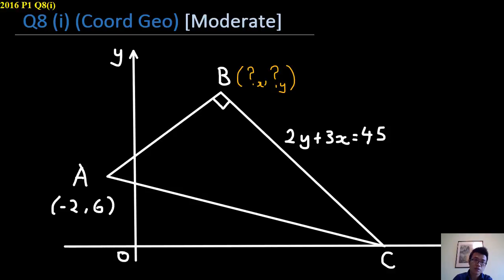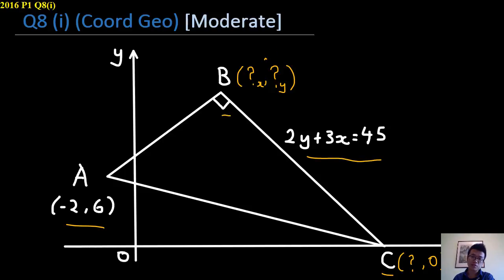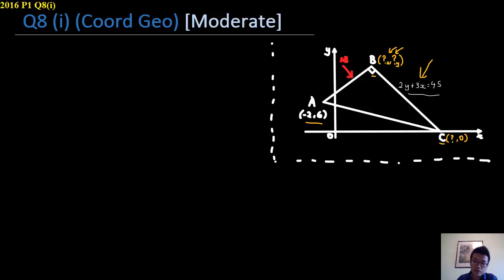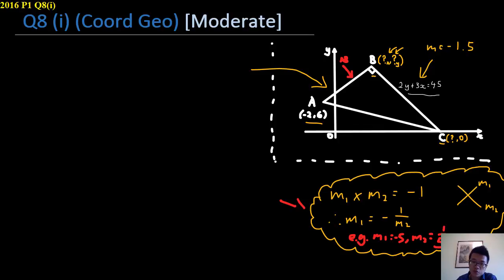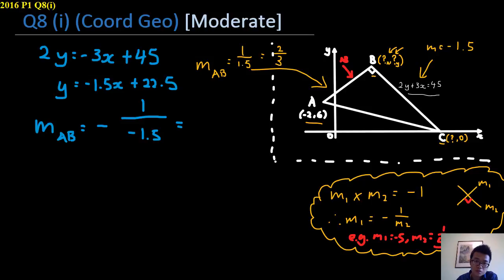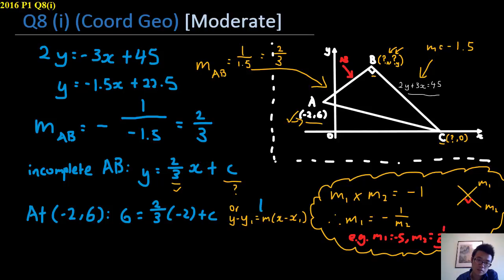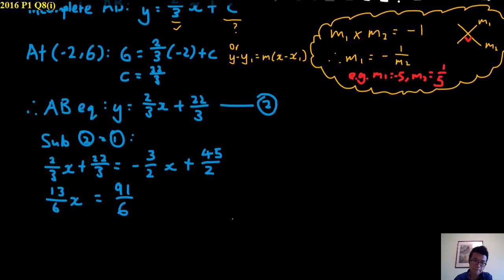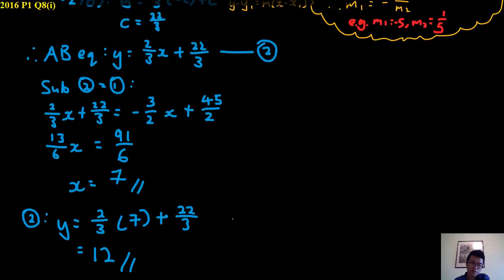Q8i A Maths 2016 P1